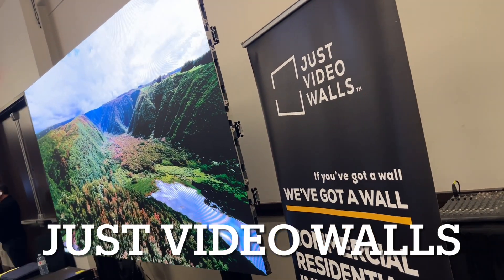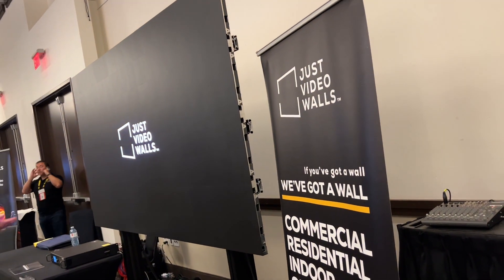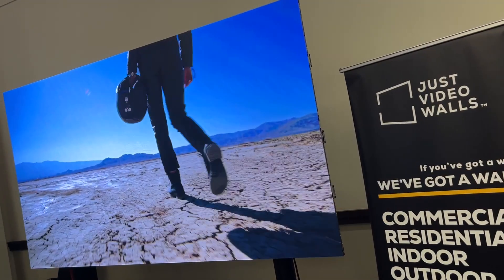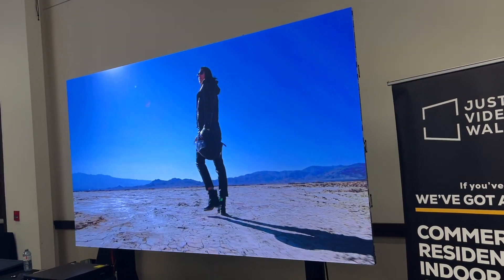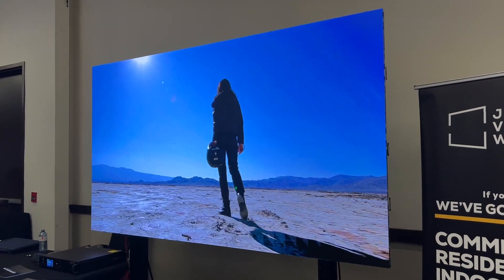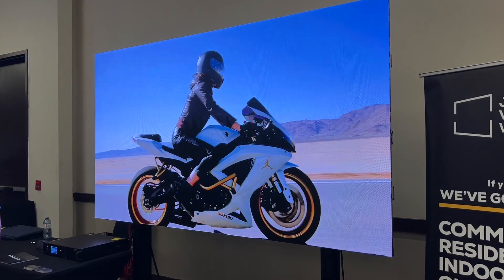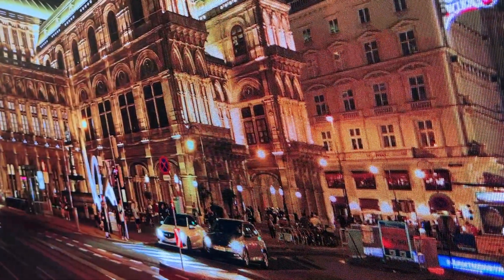Just Video Walls Micro LED Panels - microLED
microLED display wall from Just Video Walls